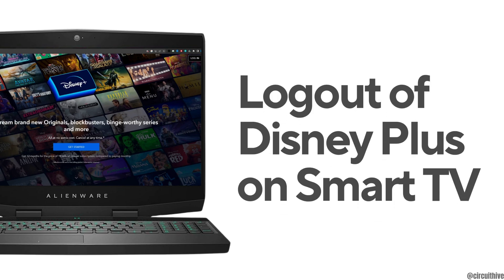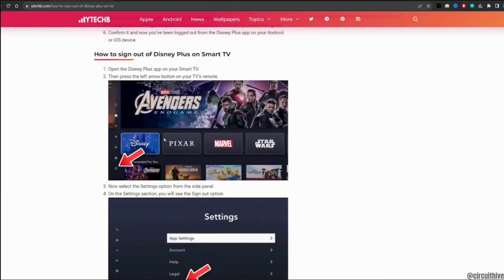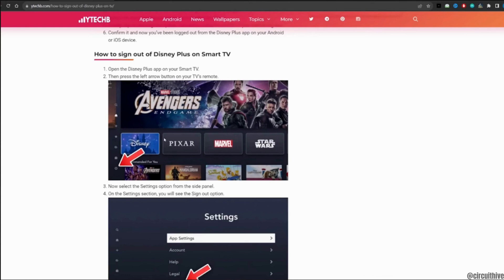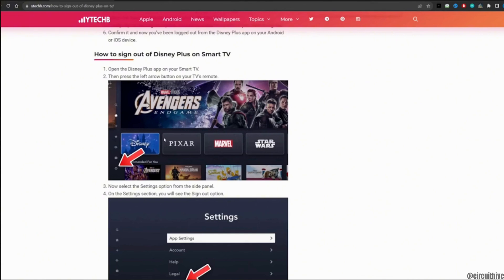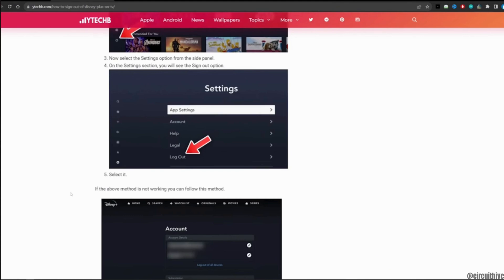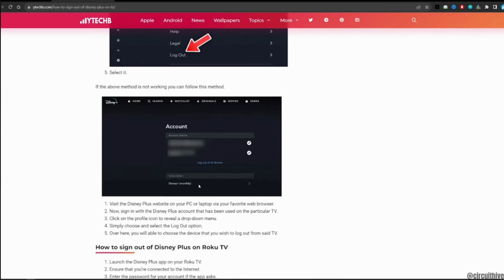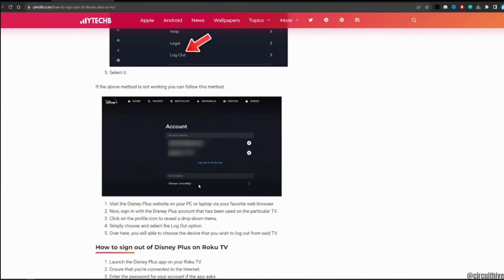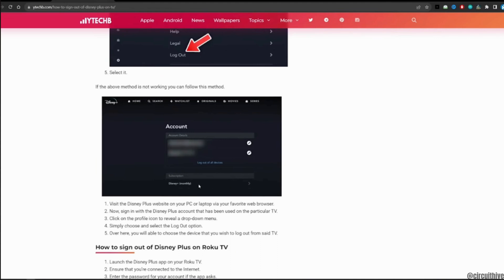How to Logout of Disney Plus on Smart TV 2024 (Step by Step)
Need to log out of Disney Plus on your Smart TV in 2024? This step-by-step guide provides clear instructions to help you log out of your Disney Plus account quickly and efficiently. Follow this detailed tutorial to ensure your account is secure.

In this tutorial:
0:00 - Introduction
0:15 - How to Logout of Disney Plus on Smart TV 2024 (Step by Step)

Learn how to log out of Disney Plus on your Smart TV in 2024 using this comprehensive guide. This video covers the entire process, ensuring you can log out without any hassle.

Logout of Disney Plus on your Smart TV effortlessly by following this guide in 2024!